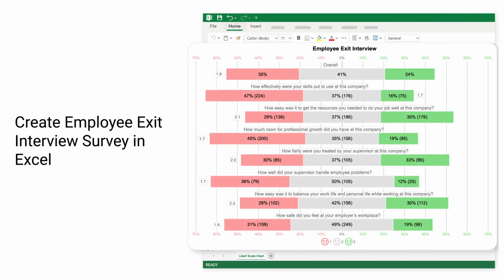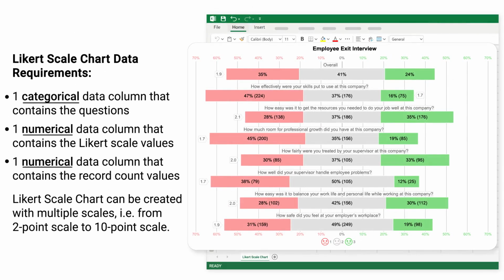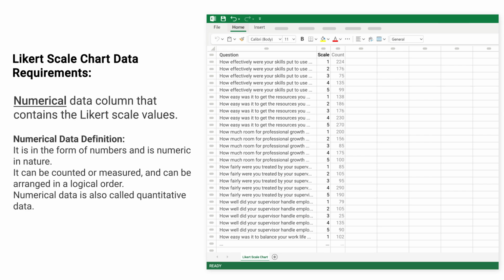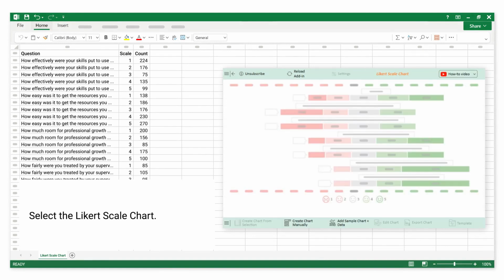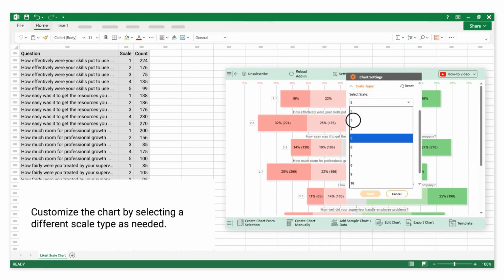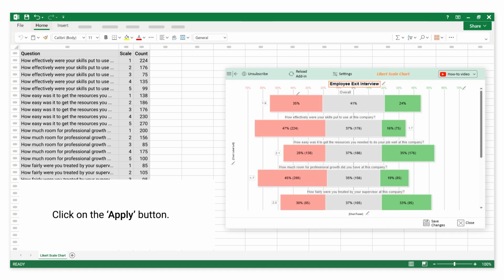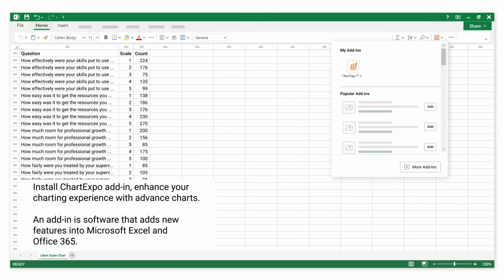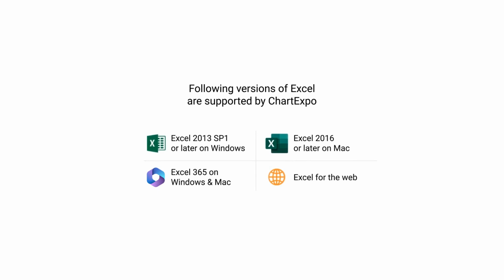How to Create an Employee Exit Survey in Excel | Exit Survey Template & Analysis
📋 Learn how to create and analyze an Employee Exit Survey in Excel step by step.
This video shows you how to build a clear, practical exit survey template and turn employee feedback into insights you can actually act on.

Employee exit surveys help organizations understand why employees leave, uncover workplace issues, and improve retention strategies. In this walkthrough, you’ll learn how to structure exit survey questions, capture responses, and visualize results so trends and problem areas stand out clearly.

This tutorial is ideal for HR teams, managers, business owners, and anyone responsible for employee experience or offboarding analysis.

🔍What this video covers:
• How to create an employee exit survey template
• How to analyze exit survey responses effectively
• How to visualize exit survey results for better decision-making
• How to identify patterns using Likert-scale feedback

⏱️Timeline
• 00:09 Create chart from selection
• 00:35 Likert Scale Chart data requirements
• 02:12 How to edit the chart
• 03:15 How to export results
• 03:34 How to install ChartExpo add-in